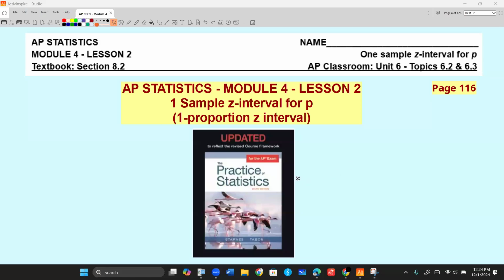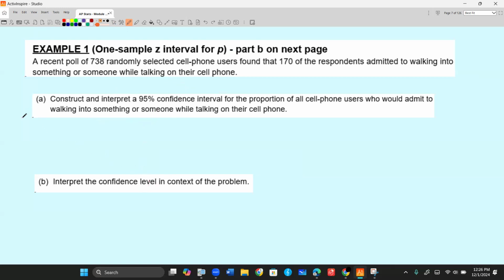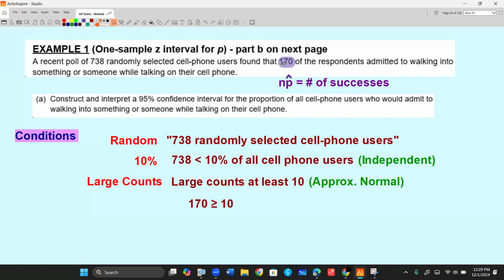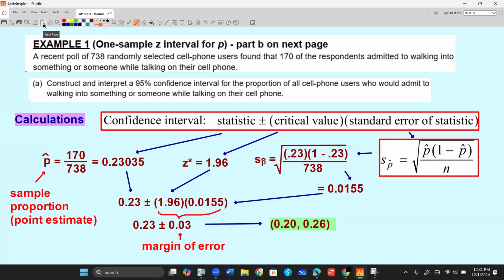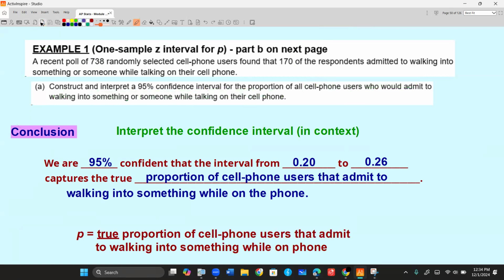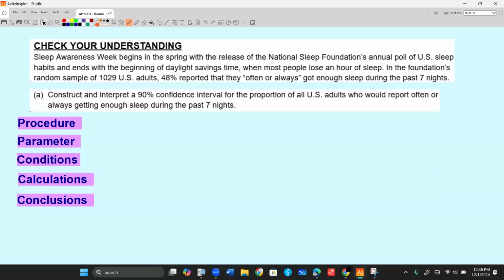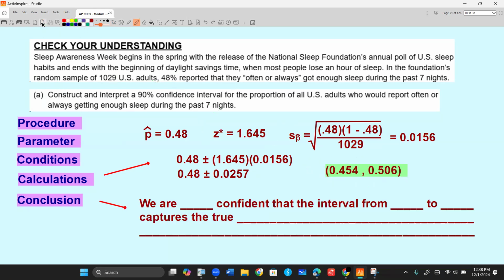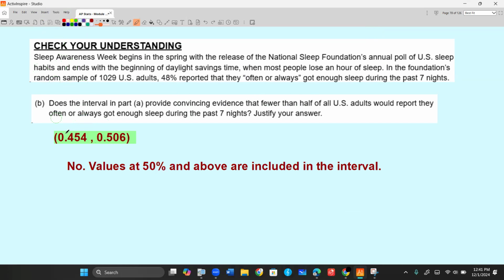AP Statistics - 1 Sample Z Interval for p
*1propzint
*1samplezintervalforp
*4stepplan